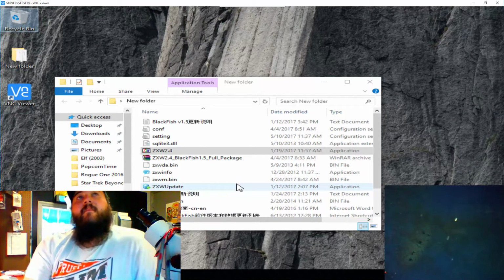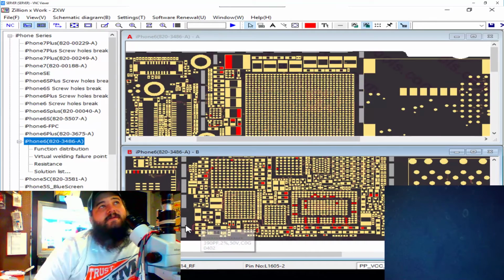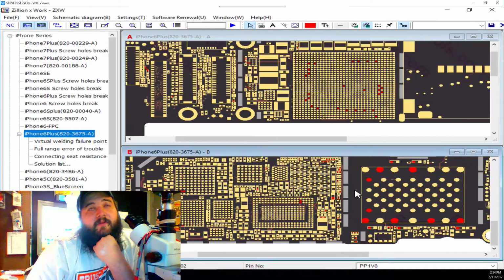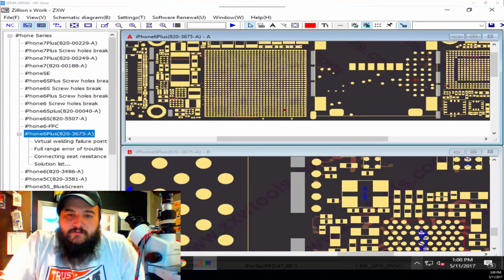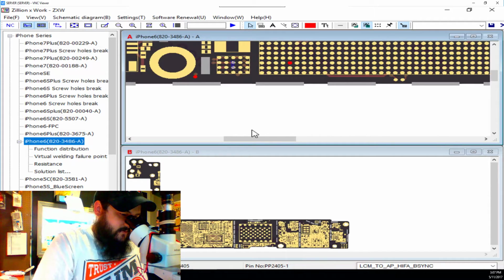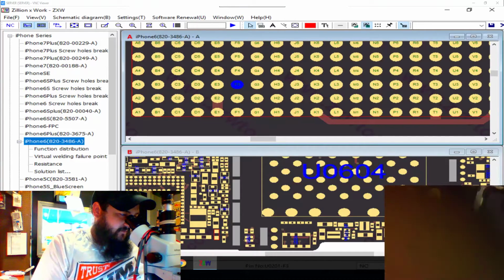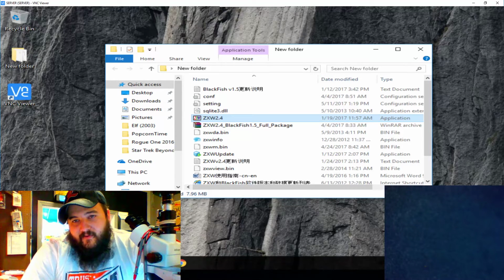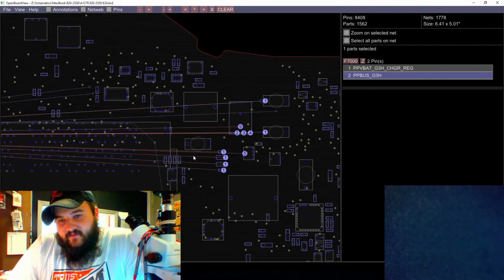How to use ZXW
T-Shirts are now available. I lowered the price down on them to help people who dont want to spend 20+ on a t shirt.

Buy them if you like them and if you don't just admire the work.

● Screwdrivers: Wera Brand
● Tweezers: Vetus ST-16
● Micro Tweezers: Vetus ST-15
● Flux: AMTECH NC-599-V2-TF
● BGA Flux: AMTECH 4300-LF4300-TF
● Blades: X-Acto Knife Kit
● Microscope: AmScope  SM-4TPZ Simul-Focal 3.5x-90x w/ 0.5x Barlow Lens
● Adhesive Remover: 3M Scotch Sticker & Marker Remover Pen
● Soldering Equipment: Hakko FM-203
● Soldering Iron Handle: Hakko FM-2027
● Hot Micro Tweezers: Hakko FM-2023
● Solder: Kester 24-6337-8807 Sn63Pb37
● Solder Paster: Mg Chemicals 4860P
● Solder Wick: Techspray 1823-5F
● BGA Stencil Holder: Fixture Motherboard PCB Holder
● Tape: Kapton Tape
● Magnet Wire: PN155 Magnet Wire
● Electronic Opening Tool: iSesamo
● Glue: B-7000
● Solder Mask: Mechanic LY-UVH900
● Power Supply: Circuit Specialist PPS2116A
                Power Supply Profiles:
                            M1 = 4.2v 2A
                            M2 = 5.3v 2A
                            M3 = 3.3v 1A
                            M4 = 5.0v 1A
                            M5 = 12v 2A
● Hot Air Station: Aoyue 852A Plus Plus Digital SMD Hot Air Rework Station
● Flux Cleaner: Pure Acetone 100% & 99% Isopropyl
● Sprays: Freeze Spray

Tools I have no clue on part number:
● Flat Spatula to spread Solder paster
● Tooth Brush haha
● Rhino Shim